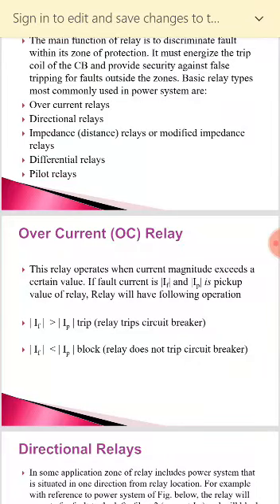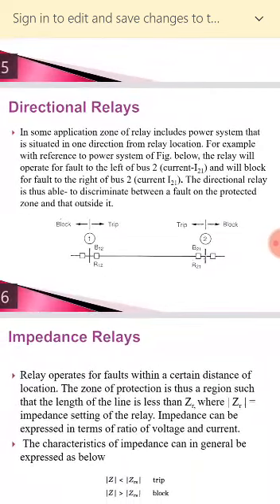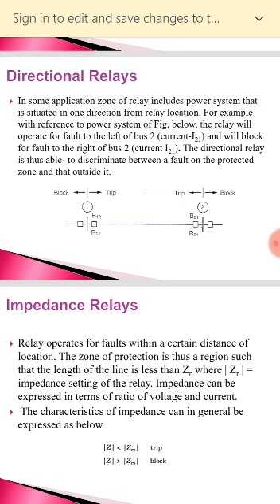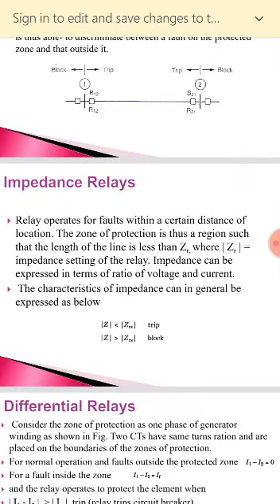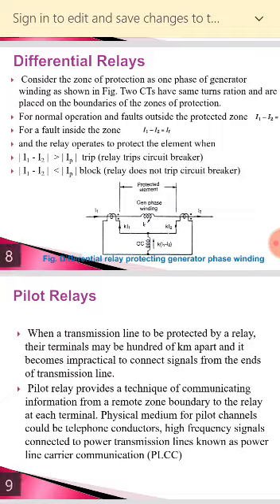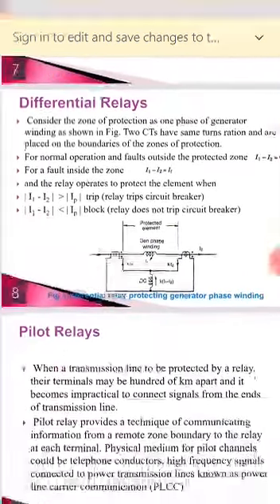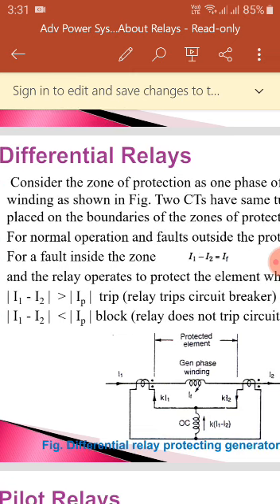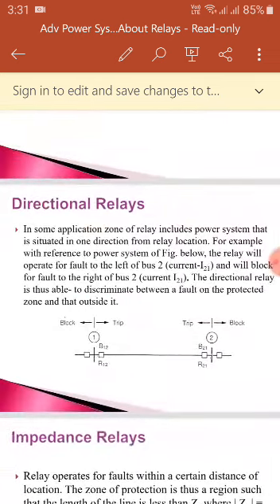EE- Faults: Part II by Prof. D. Birla